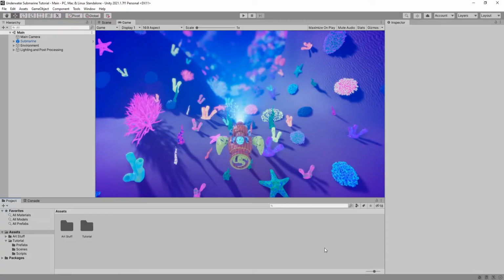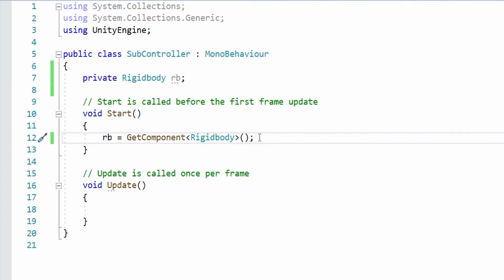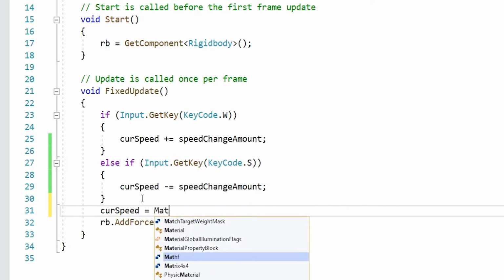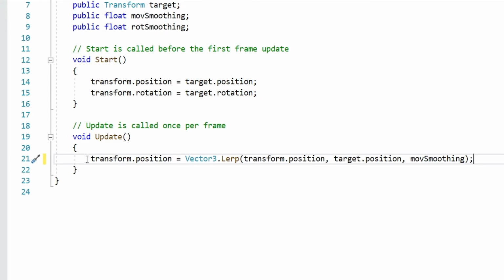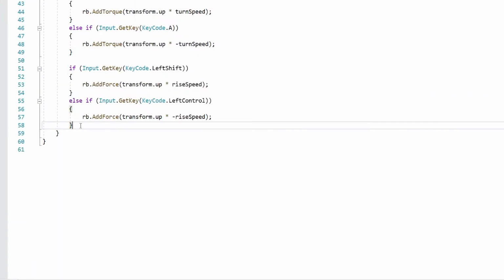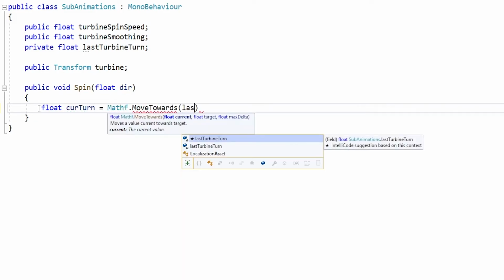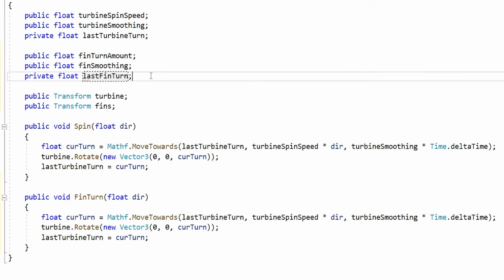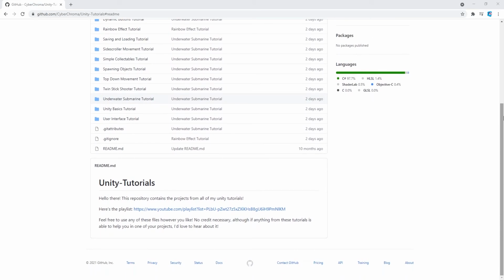Making A Submarine In Unity!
Want to learn how to make an underwater submarine? Well, you've come to the right place!

Hey there! I’m Cyber Chroma, and today we’re making a submarine! We’ll take this motionless hunk of metal, and over the next 20 minutes, we’ll get it to move forwards and backwards, spin left and right, rise up, sink down, and even correct its rotation when it bonks into stuff! We’ll also program some animations, like some turbines that spin depending on how you move, having the fins turn as you move vertically, and a turning drill in the front!

Table of Contents:
Intro: 0:00
Setup: 1:09
Movement: 2:23
Camera Follow: 7:23
Turning: 9:44
Rising/Lowering: 10:32
Stabilization: 11:09
Animations: 12:22
Recap: 18:26
Outro: 19:08

Here are the files from all my tutorials! Feel free to use them however you like! If you make something cool with them, I'd love to hear about it!